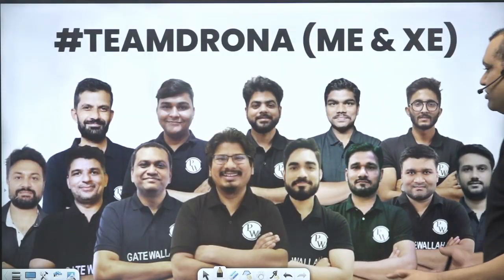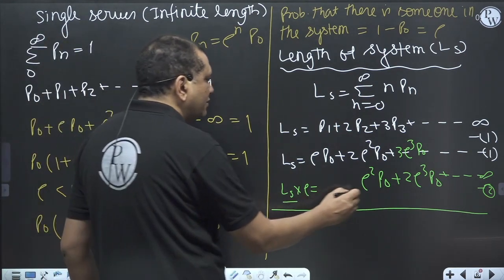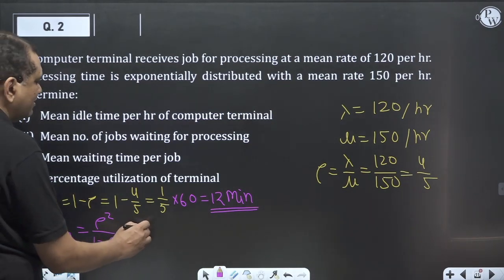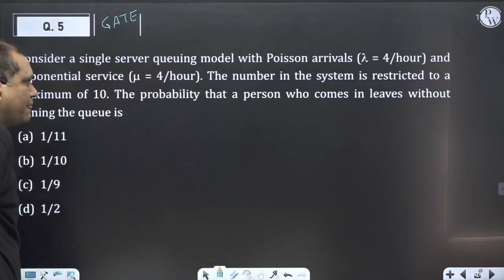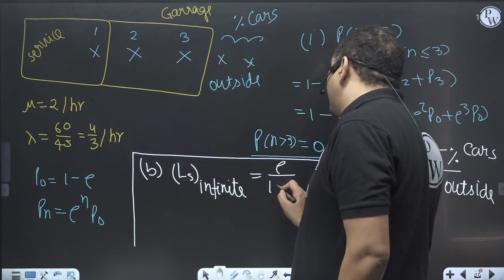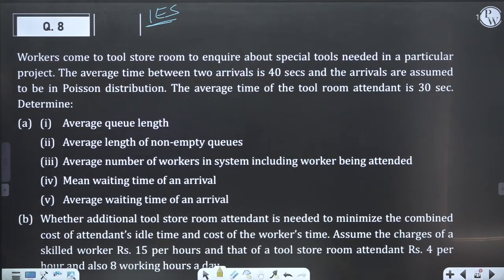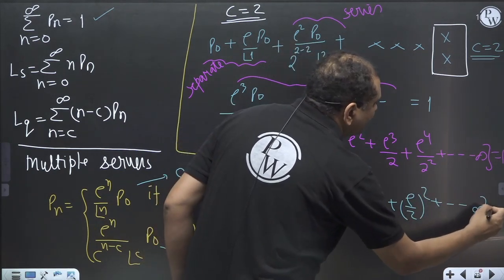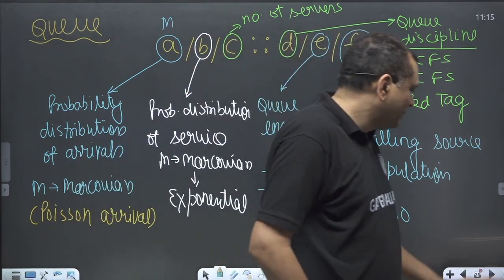Industrial Engineering | Queueing in One Shot | GATE 2023